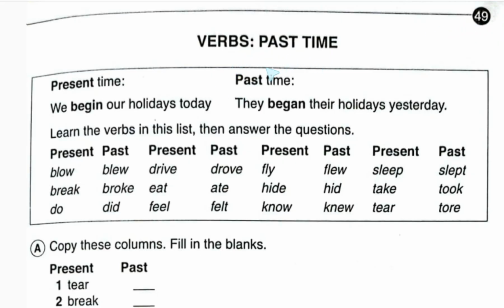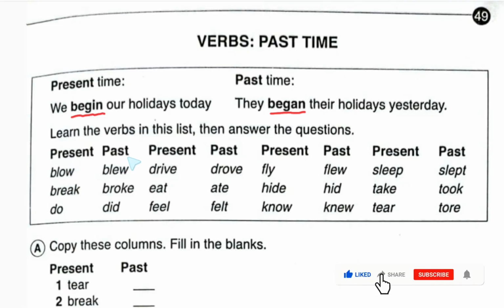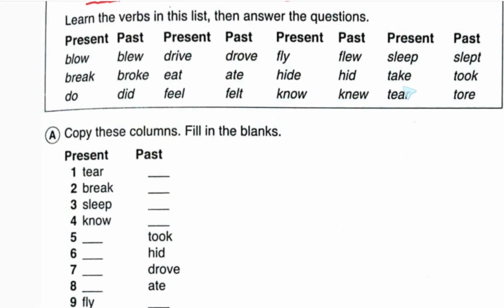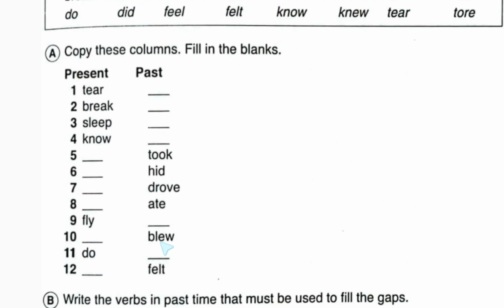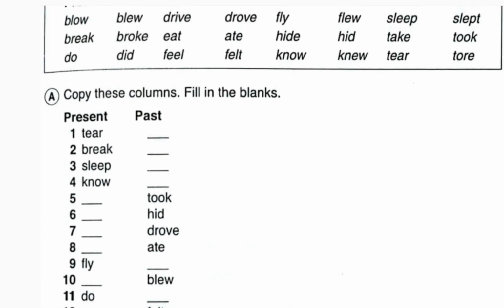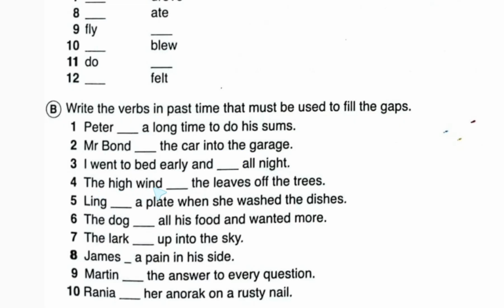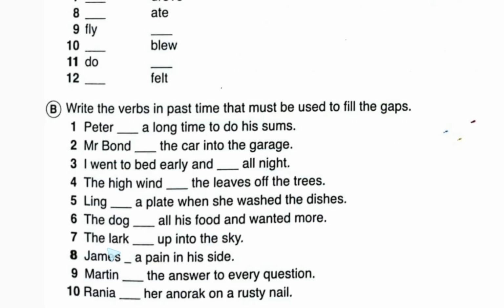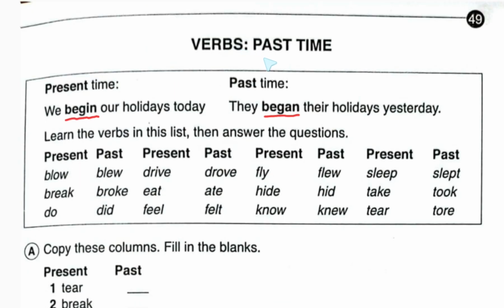Junior English-2-Page-49-Verbs past tense I je-2 p-49 I solution of junior english-2